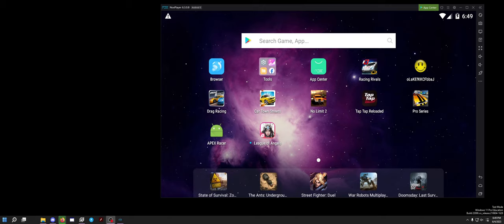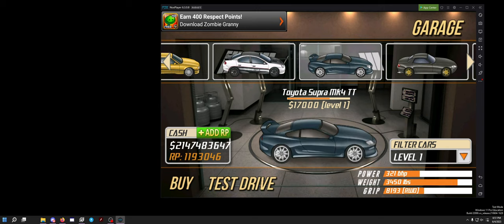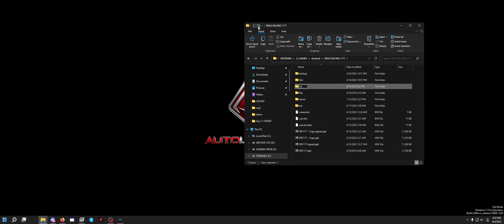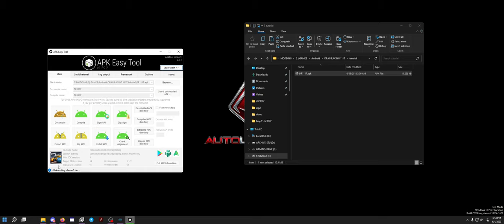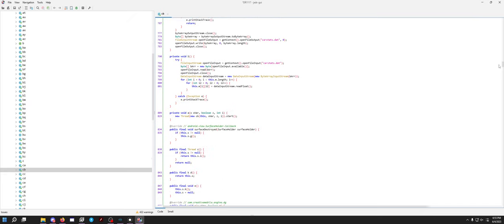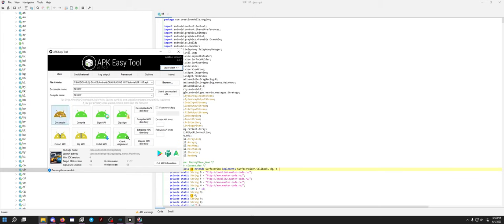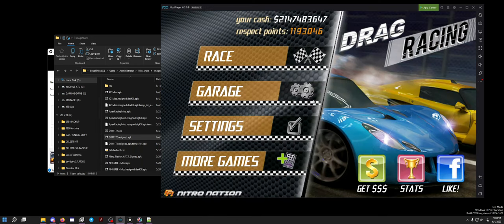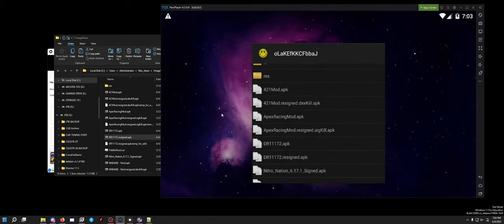Old-School Classes.dex Modding an Old Android Game to Develop a Private Server